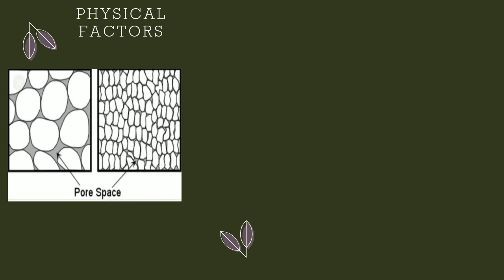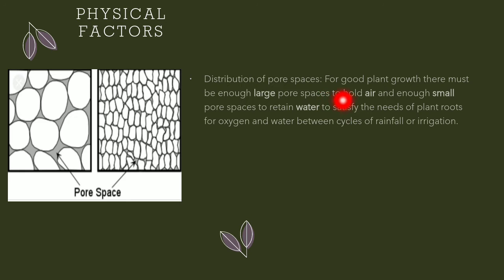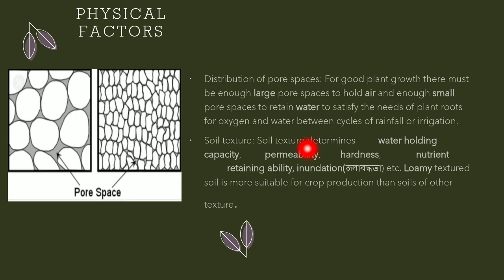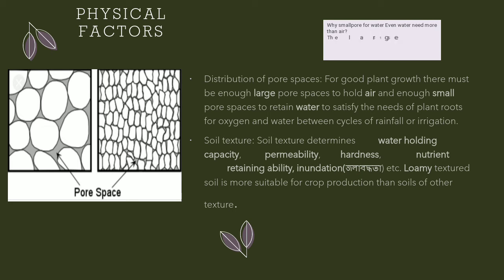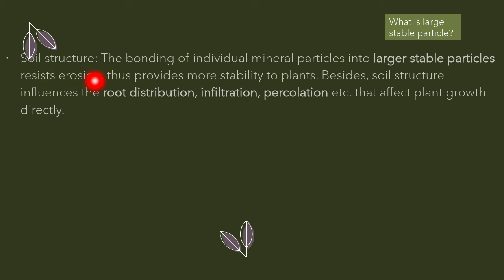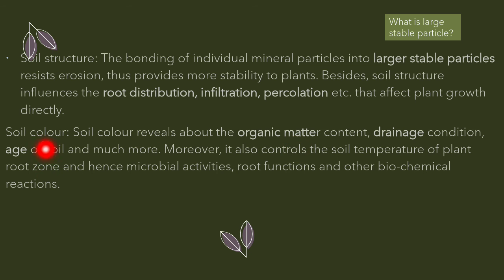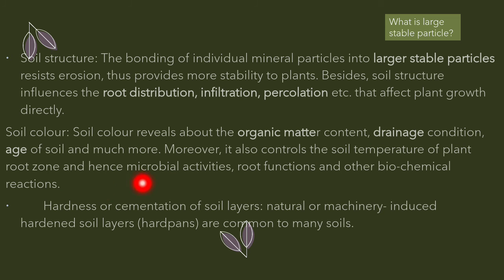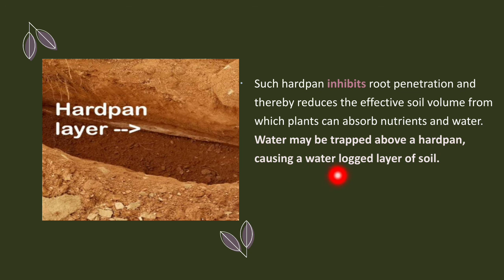physical factor for plant growth